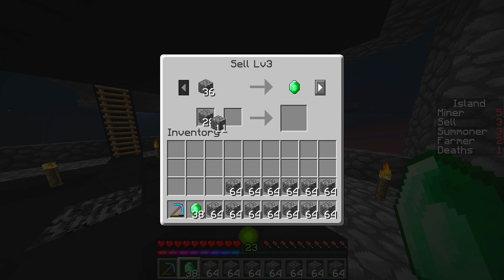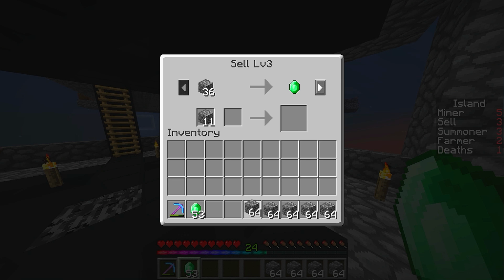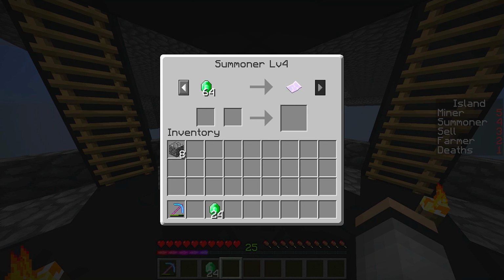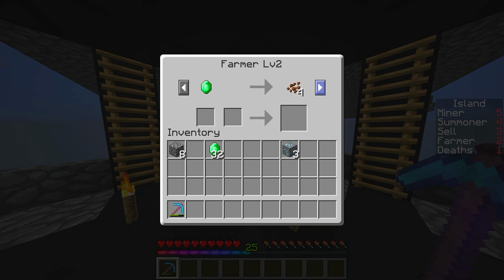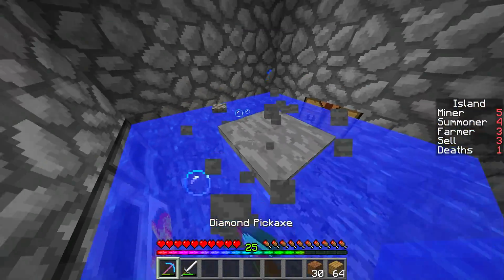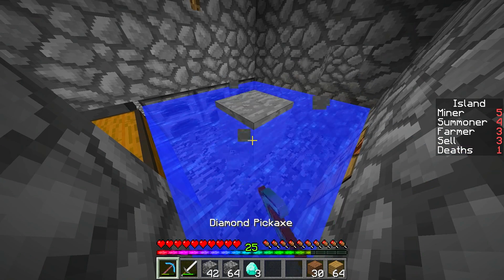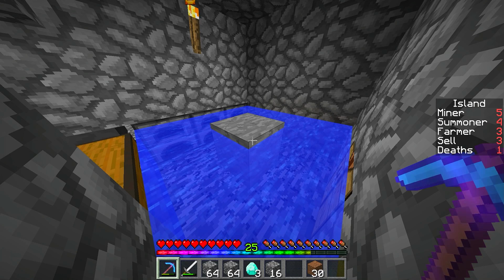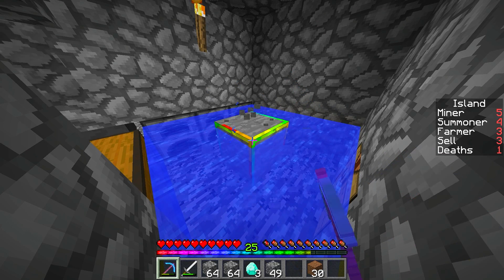Minecraft : Progression : Starting The Tree Farm! : Episode 21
✦OPEN ME✦

CAN WE GO FOR 5 LIKES?!

Add Me:
✦Skype✦ style_x_predzz